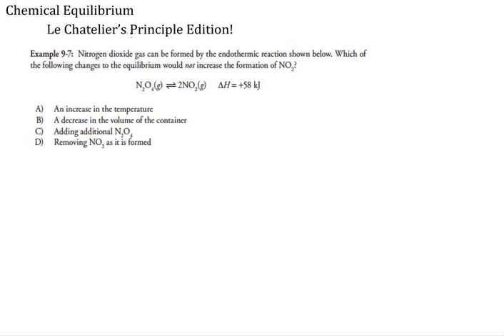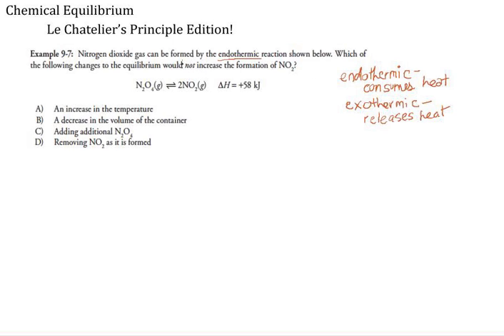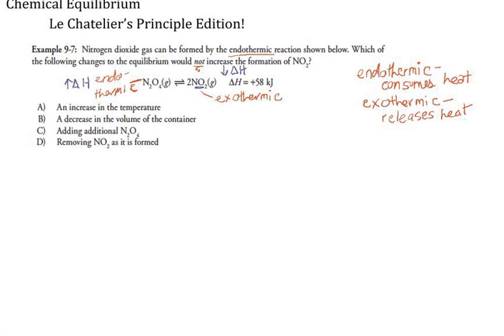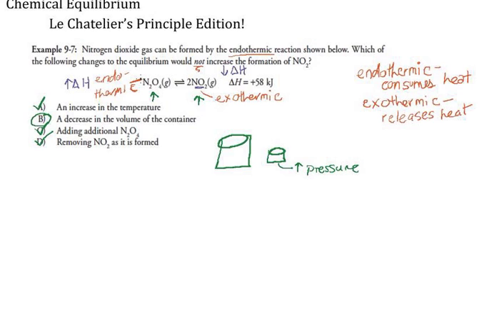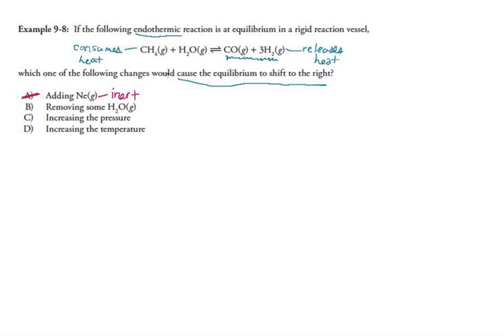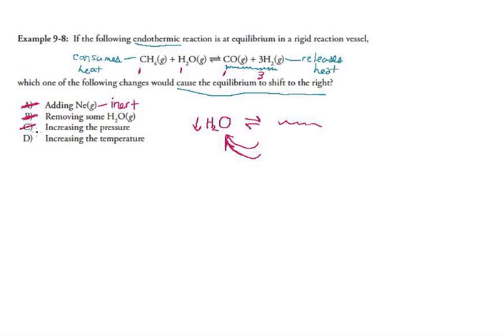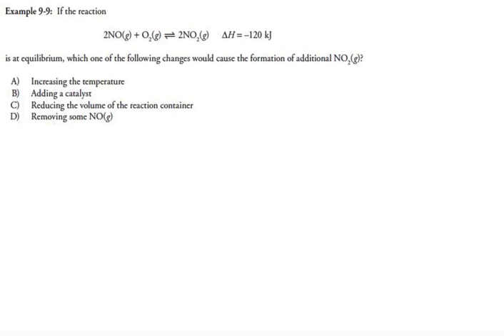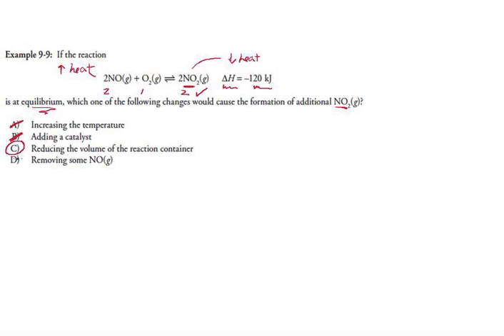Le Chatelier's Principle Practice Problems